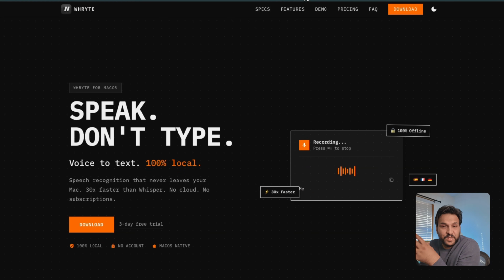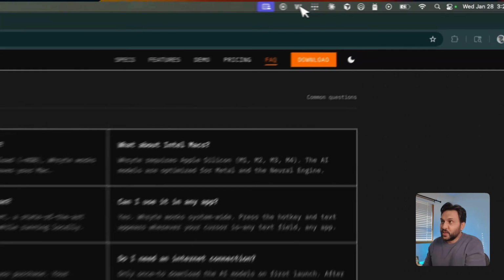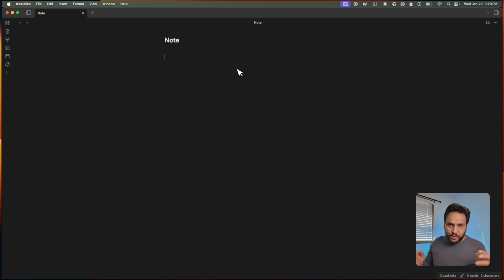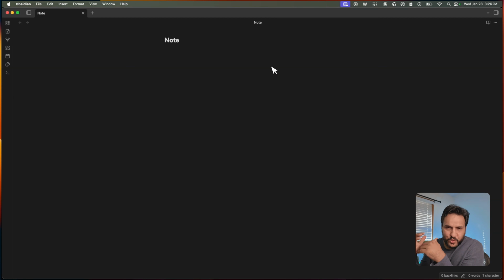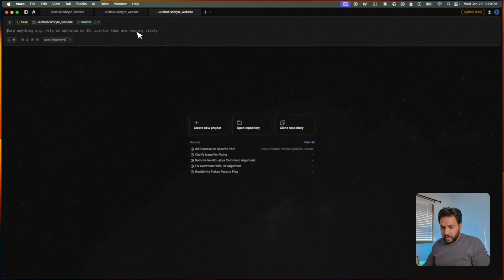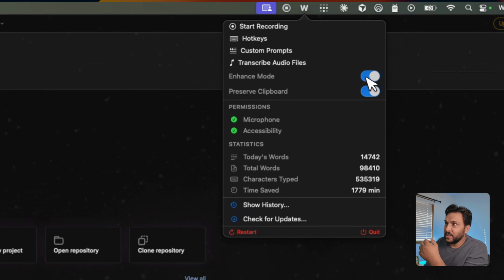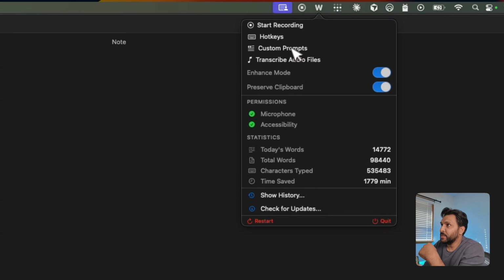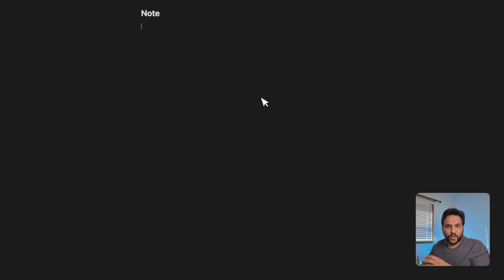Stop Typing. (Seriously)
I built the ultimate local-only voice transcription tool for macOS that lets you code and write faster than you can type, all with zero latency and no monthly fees. This privacy-focused app runs 100% on-device, using advanced LLMs to deliver perfect, real-time text generation across any application.